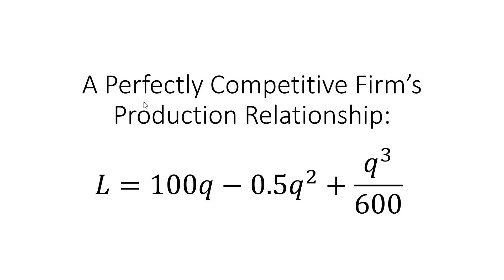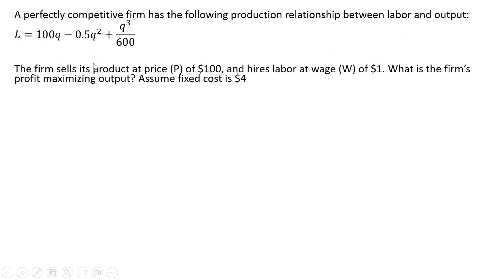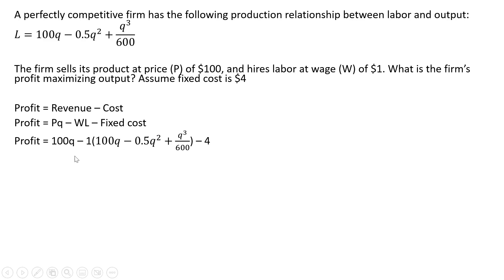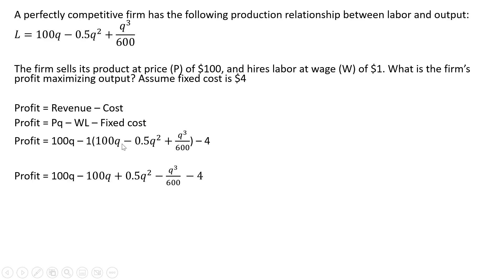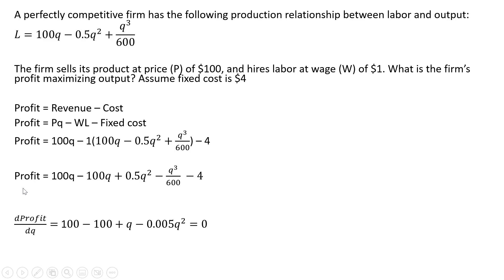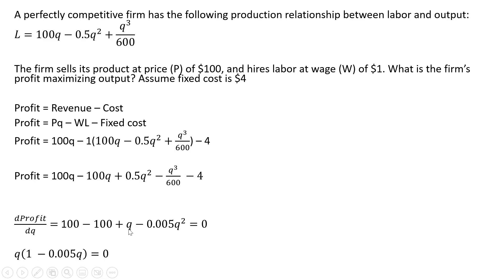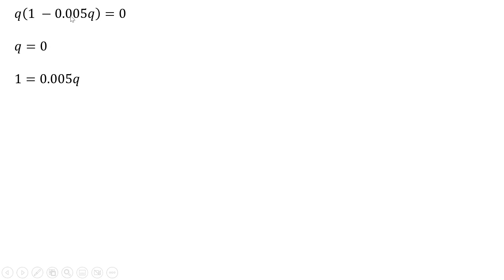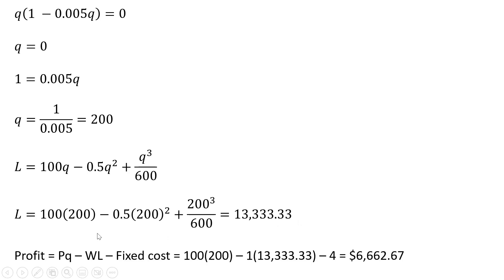Perfect Competition Problem Where Labor is a Function of Output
A profit-maximization type problem.